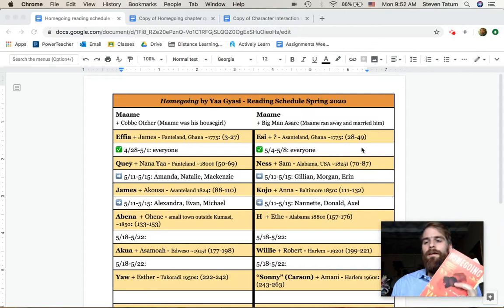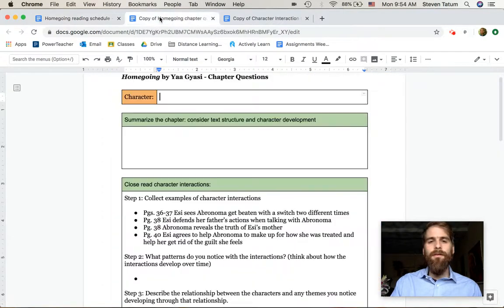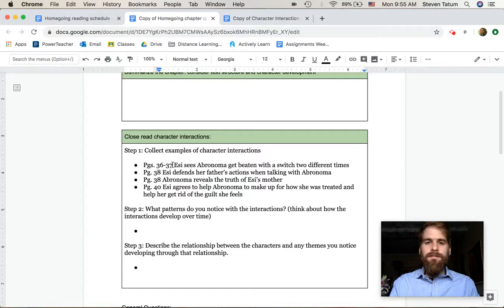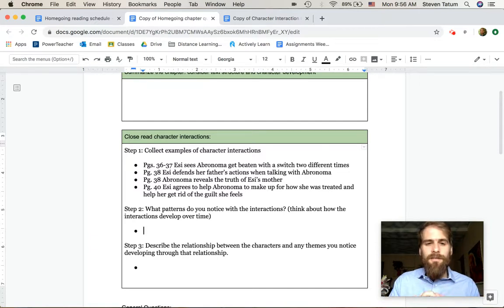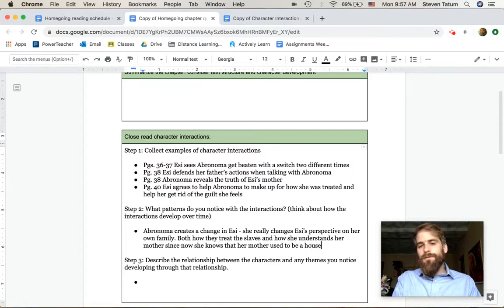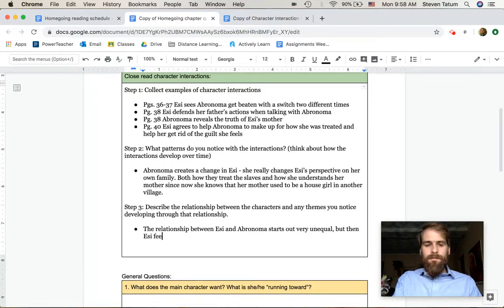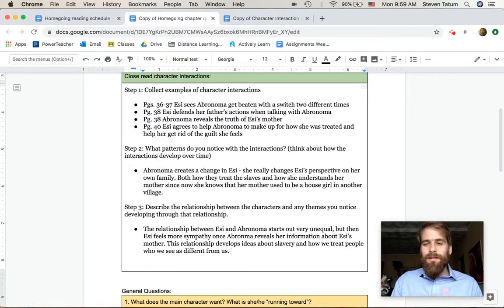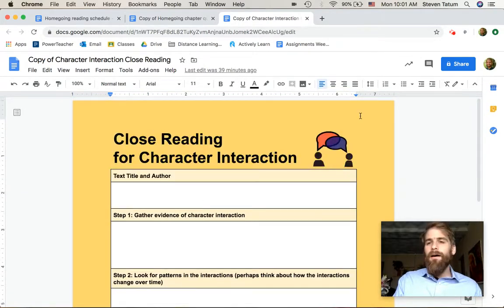Close Reading for Character Interaction with Homegoing